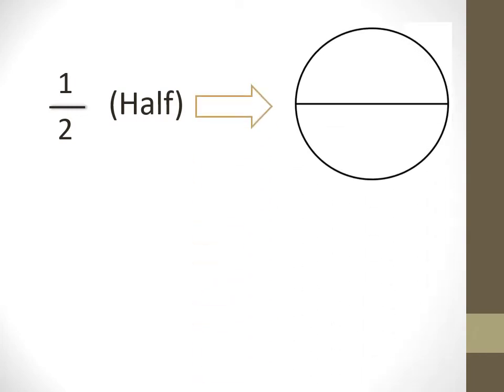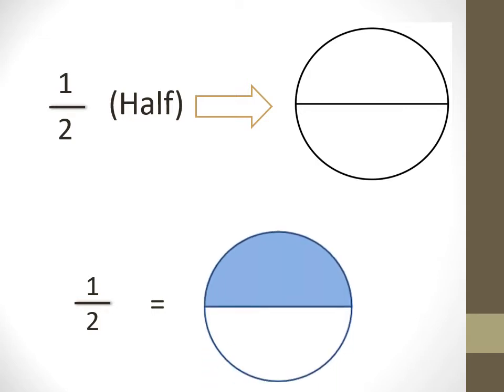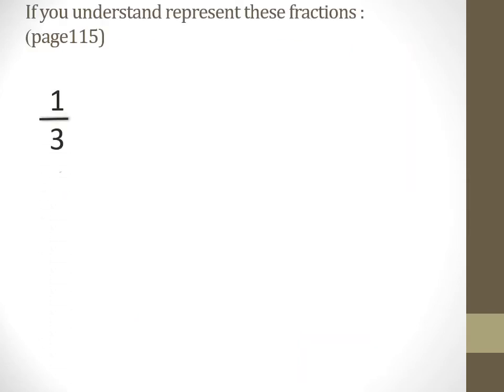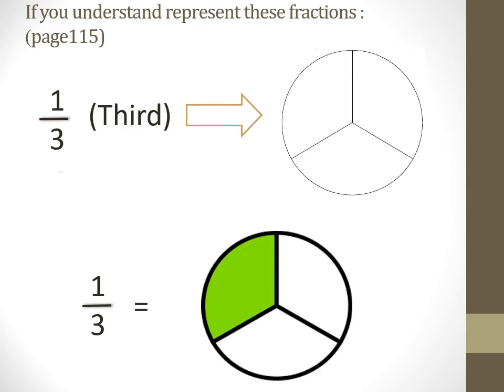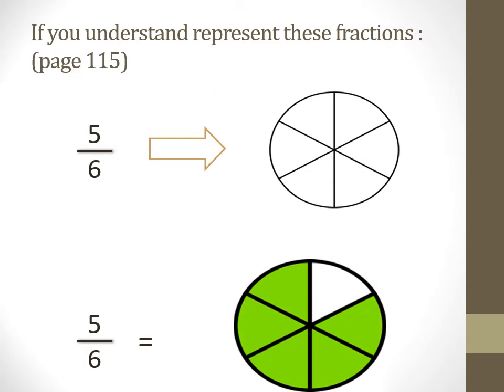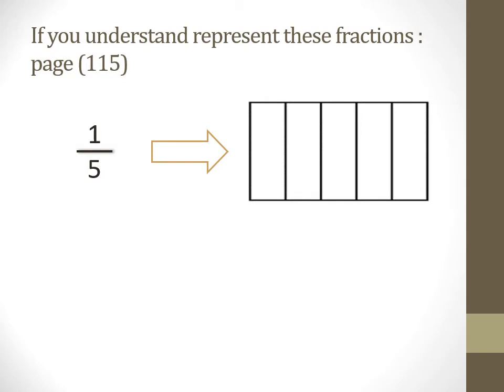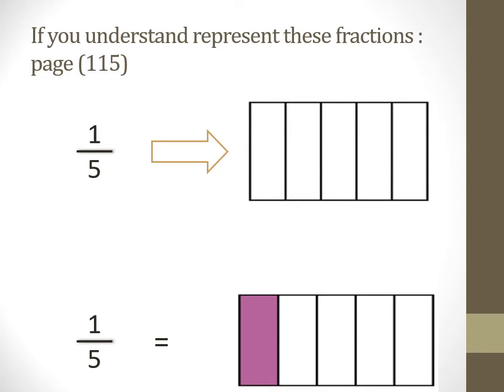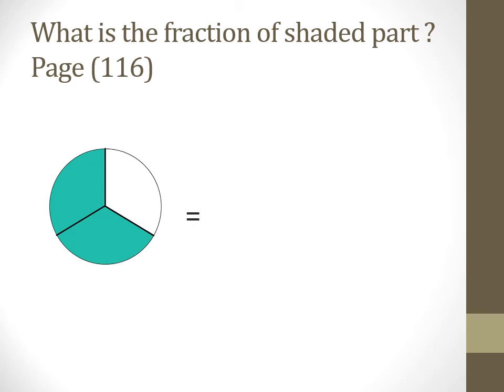Represent fractions - Primary 1